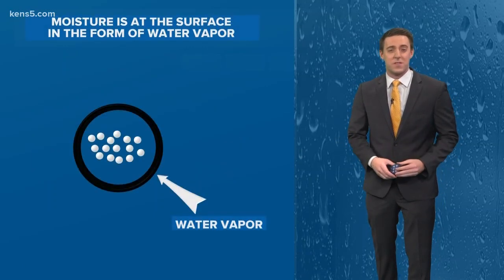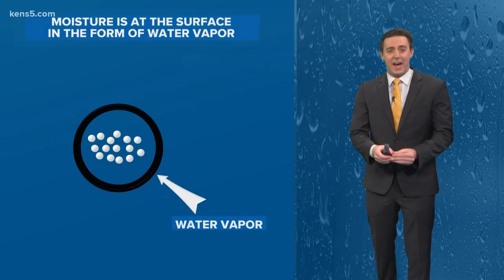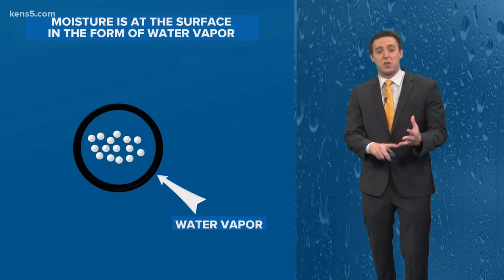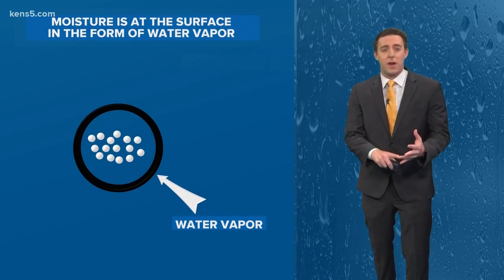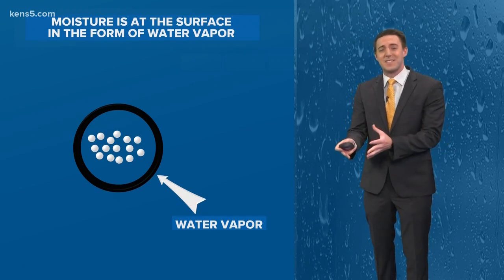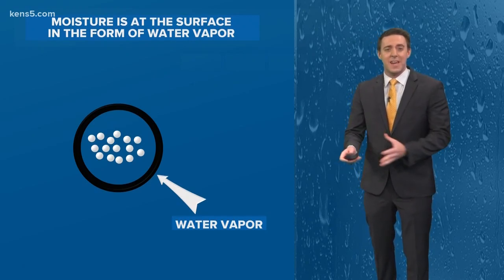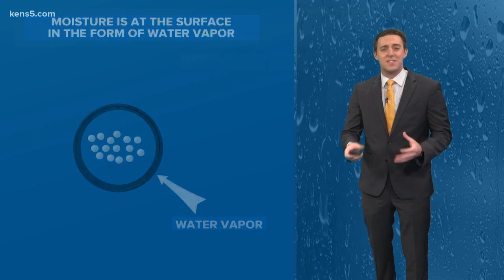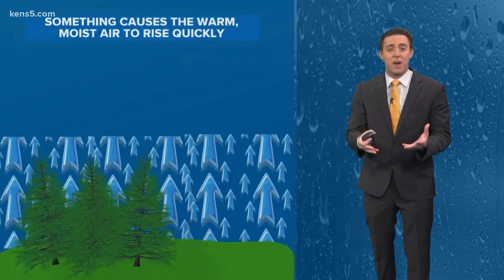How does rain form? | KENS 5's 'Weather Minds'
Rain is something that we see fairly often, but do you ever wonder how it forms?